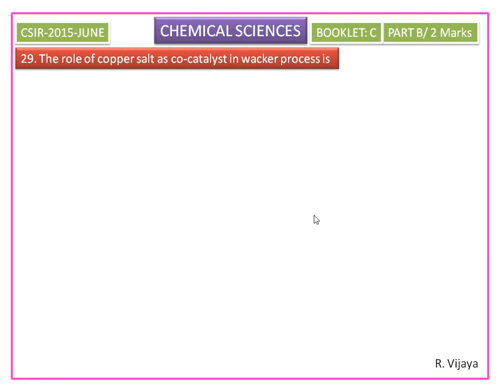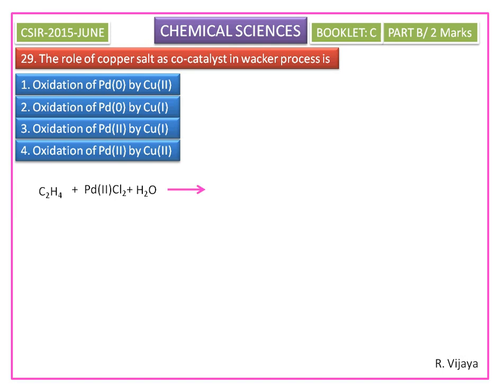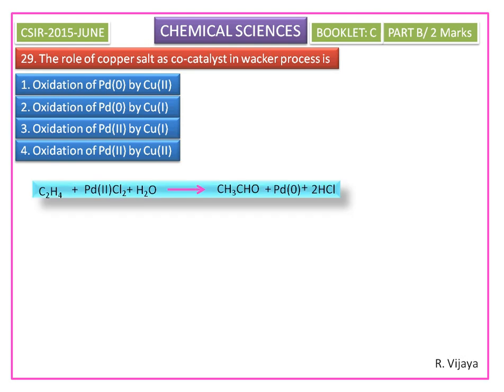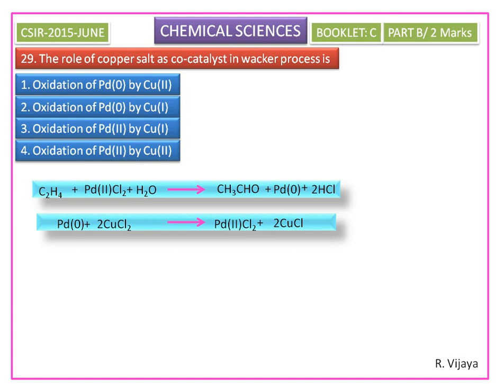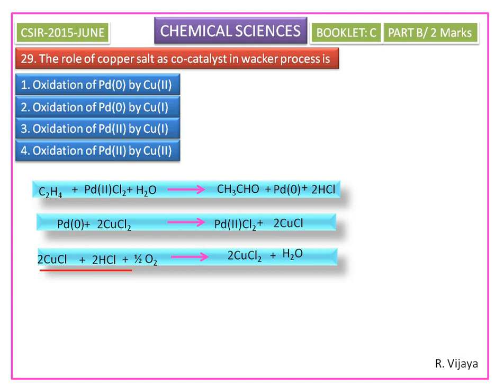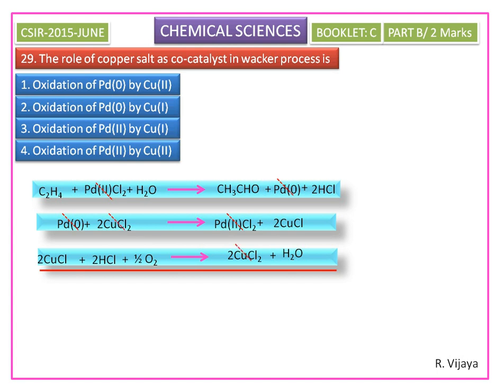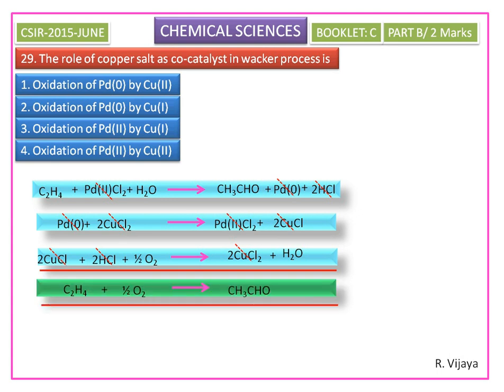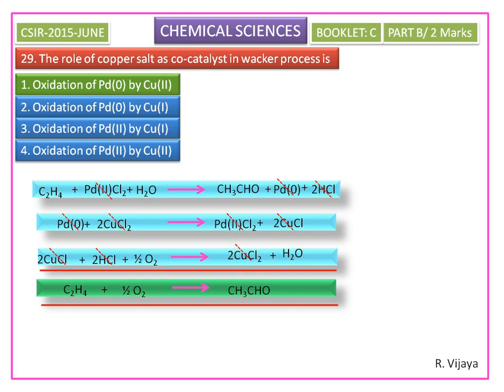CSIR-2015(June)-Chemical Sciences Answer-Wacker Process